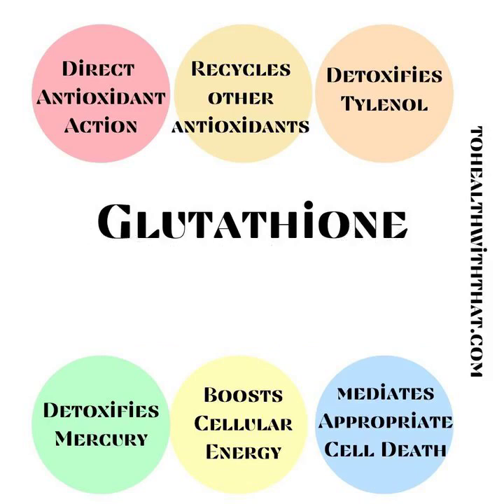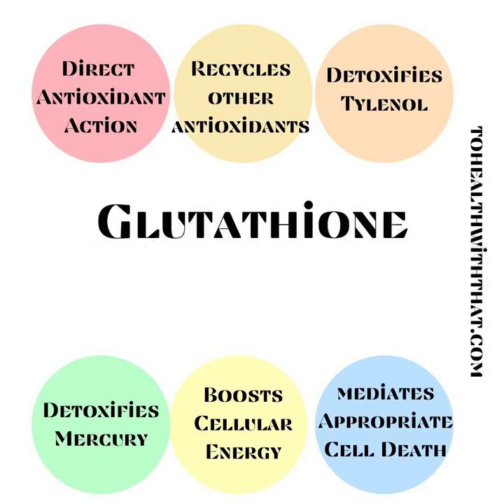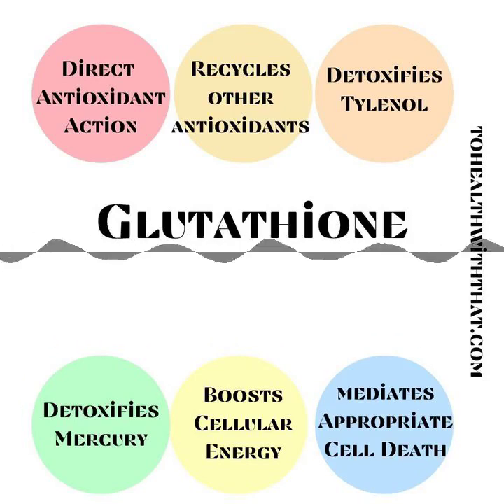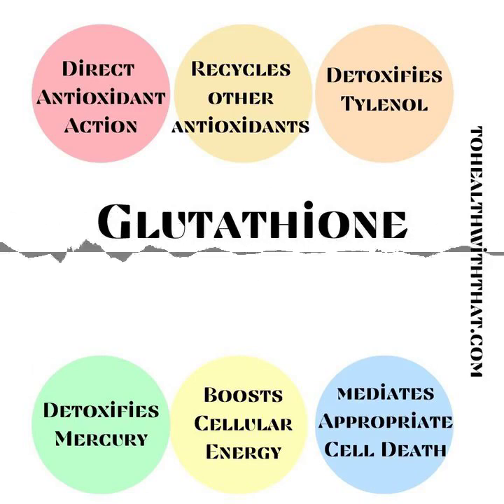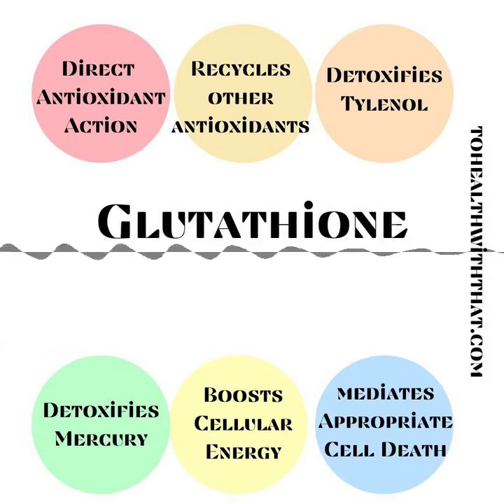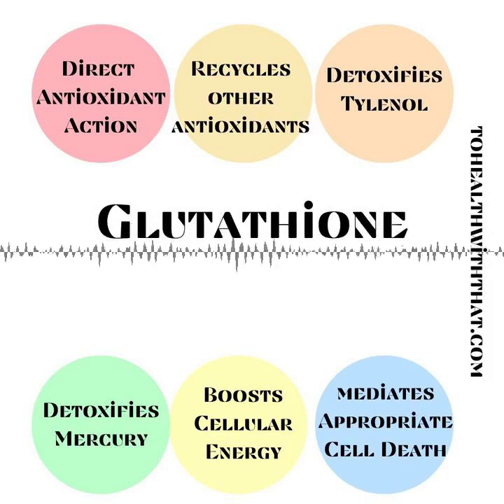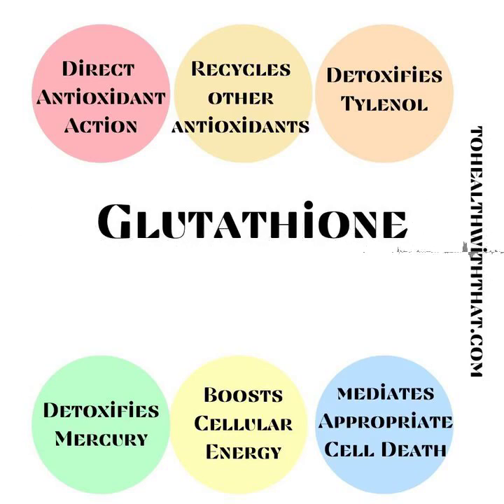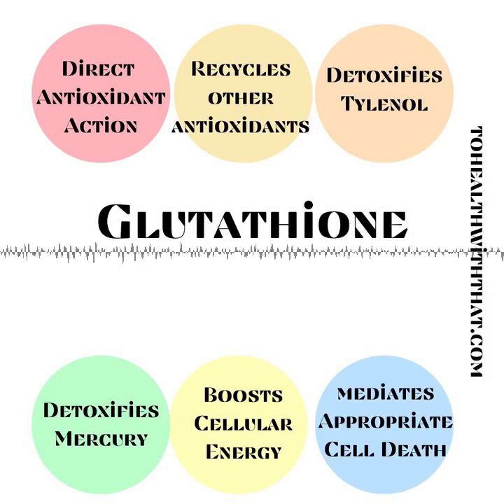S2E32: Boost Glutathione Naturally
Glutathione is a huge part of the MTHFR journey because we don't make it as effectively as people without the polymorphism. Glutathione is called your "master antioxidant" because it helps to recycle other antioxidants like vitamin C so that they can be reused.
Glutathione levels can be increased naturally by giving your body the raw materials you need to build it, like selenium and NAC.

I have so many other resources for you. Check out the website first for lots of FREE stuff:

GENETIC ROCKSTARS (an MTHFR, methylation, and genetics community): community.tohealthwiththat.com

Thanks so much for using these links to buy the products you would buy anyway. This allows me to keep putting information out there at no cost to you. You’re the best!